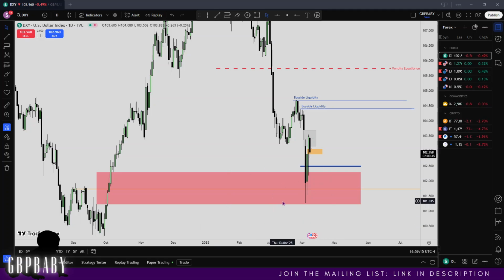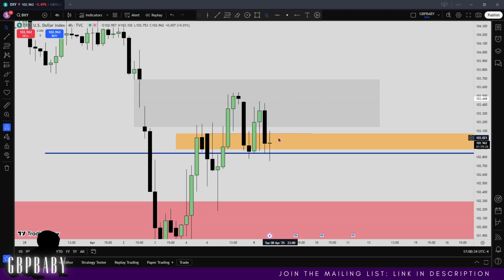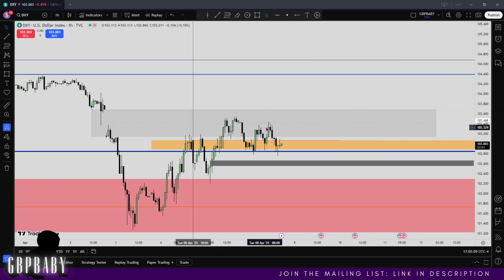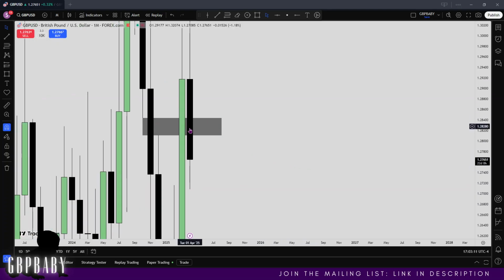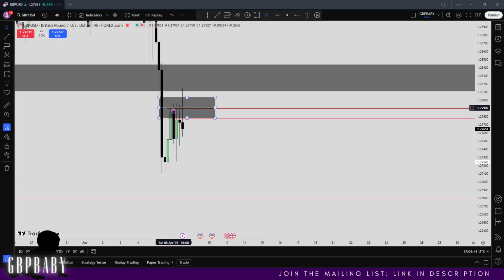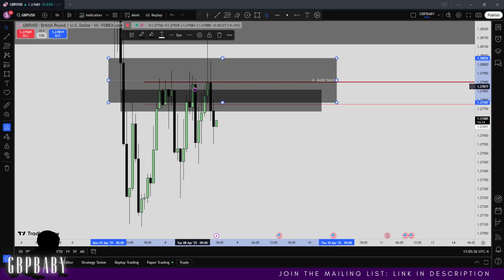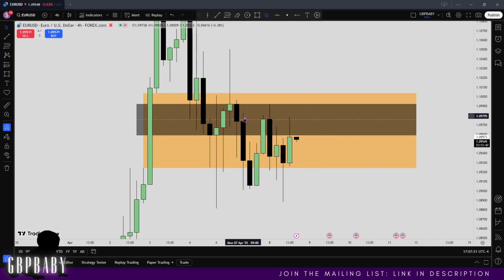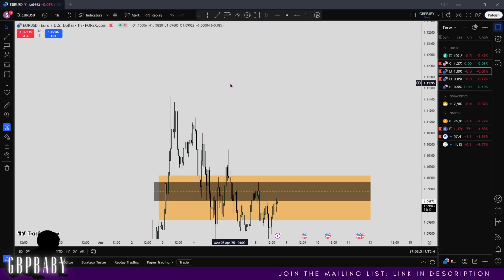Todays Analysis & Forecast | GBP/USD, EUR/USD | 08.04.25